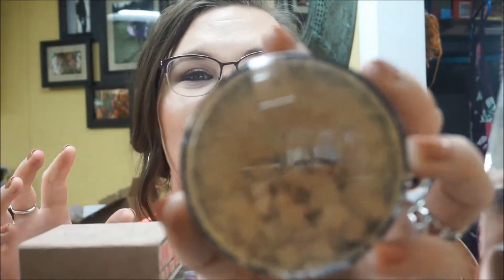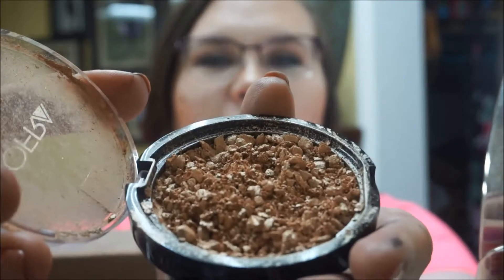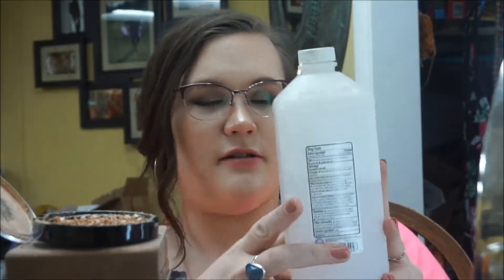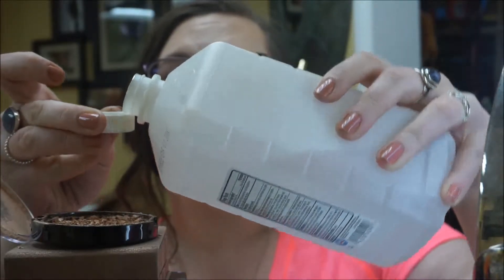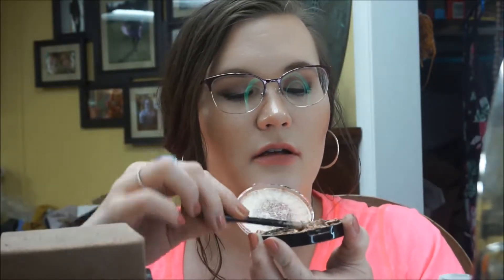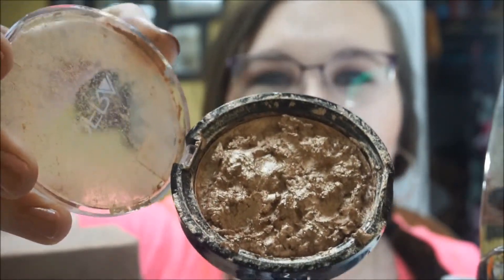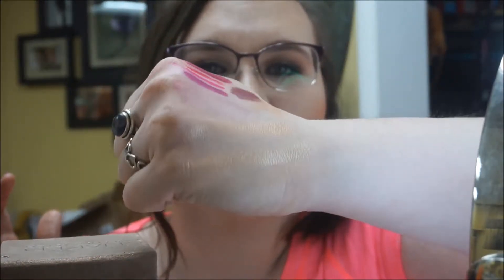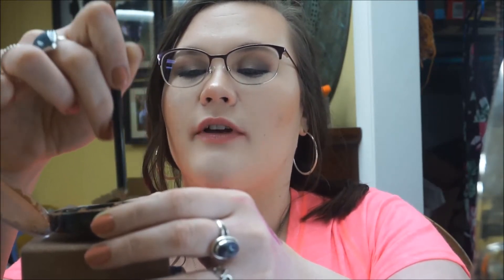Repairing the Ofra Highlighter that came in my BoxyCharm!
Hey guys! Join me as I check out an internet hack on how to put a busted up compact back together! Hope you enjoy and give it a try!